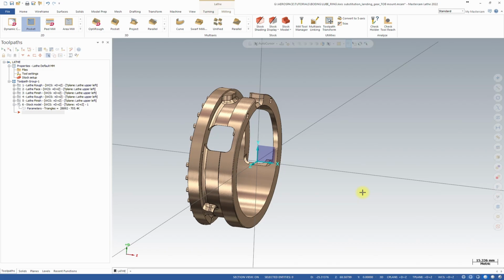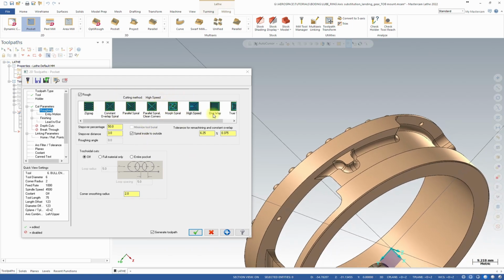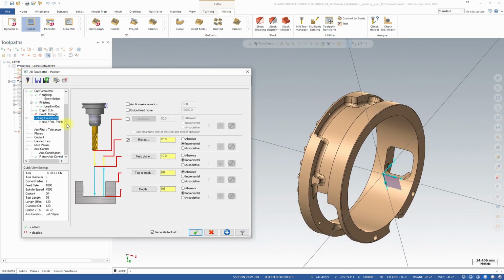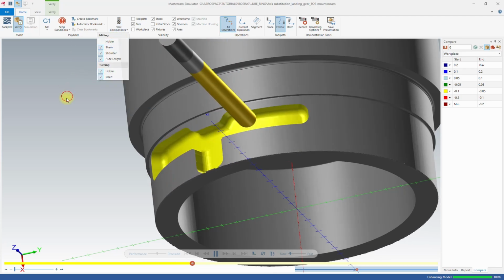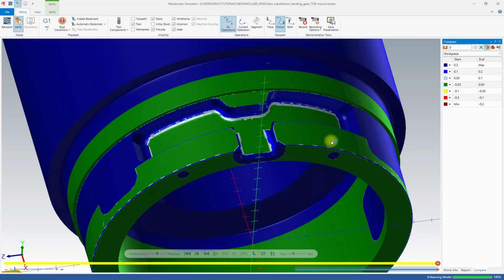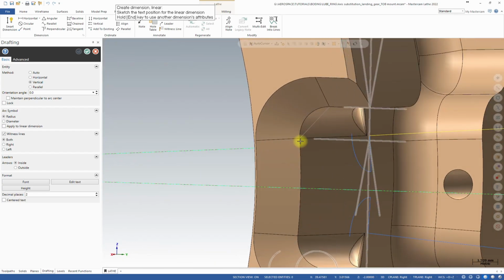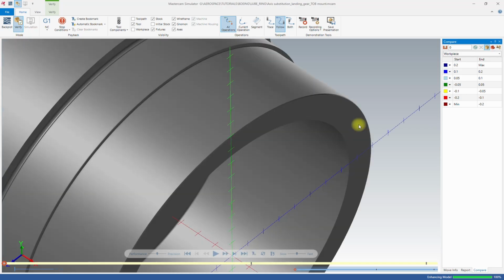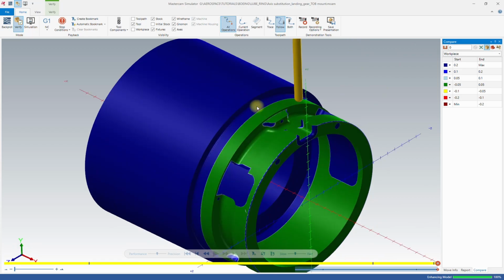Axis substitution using 4th axis and lathe - Mastercam multiaxis tutorial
Mastercam 5 axis tutorial with free 3d model with all tutorials
Axis substitution using 4th axis mill and Y-axis Lathe

After downloading and installing it you can simulate your projects and my tutorials using the new machine in your machine simulation  - MAZAK INTEGREX